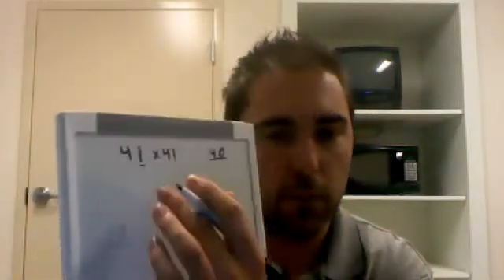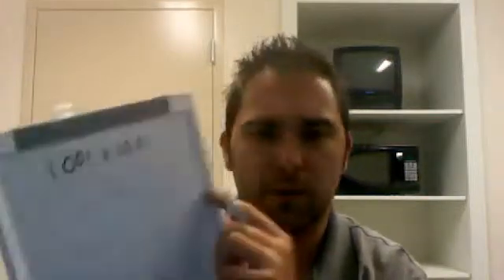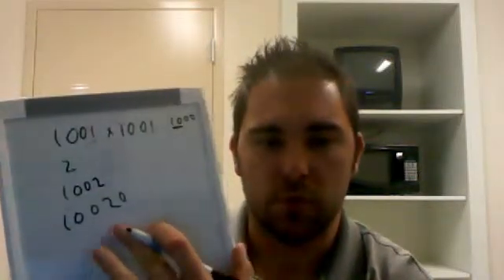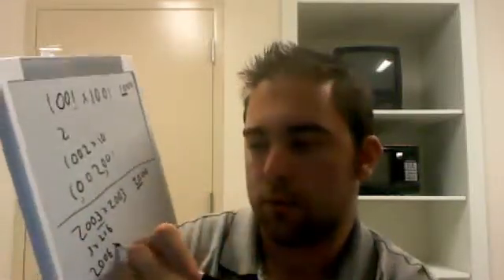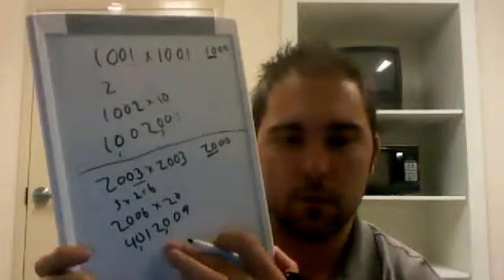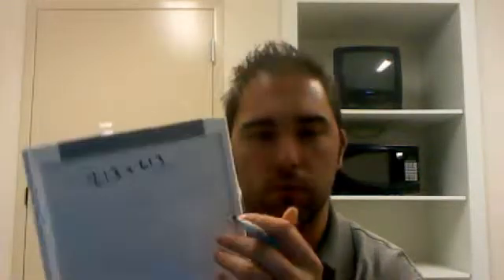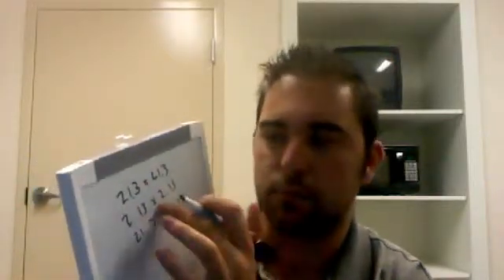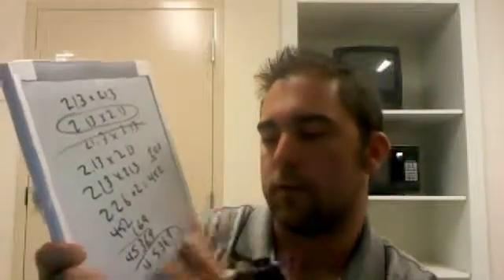Quick Mental Math: Squaring 3 Digit Numbers Part 3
Some extra applications an additional techniques and examples of squaring 3 (and 4) digit numbers mentally.